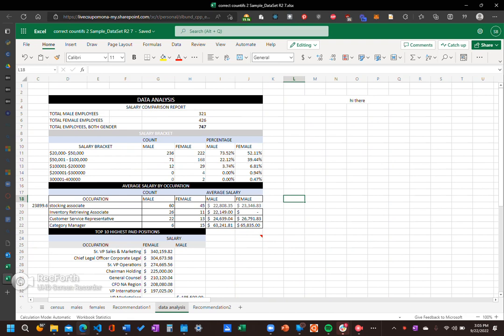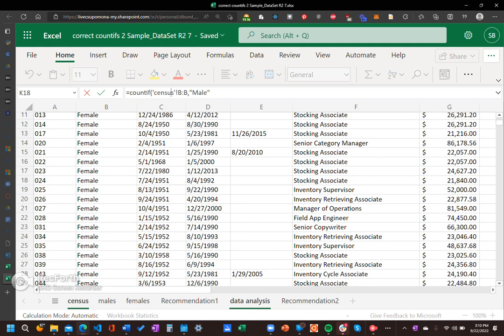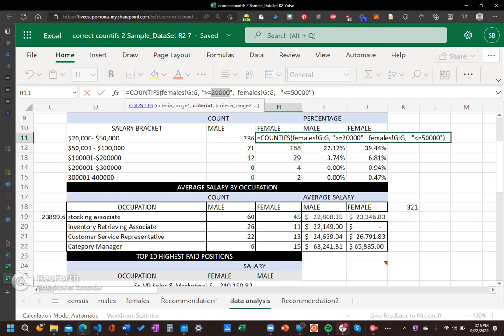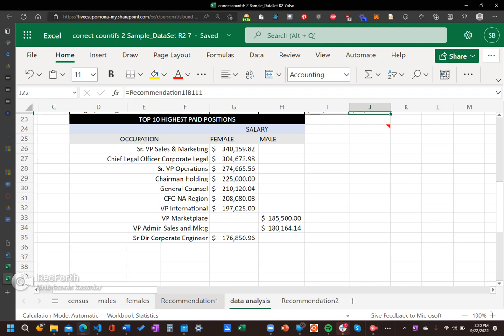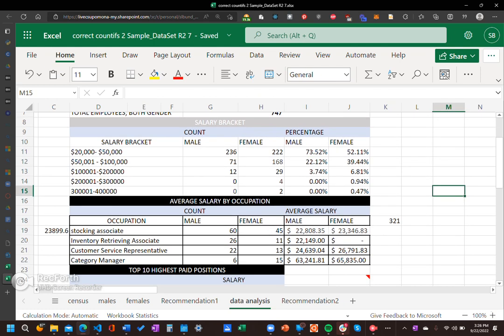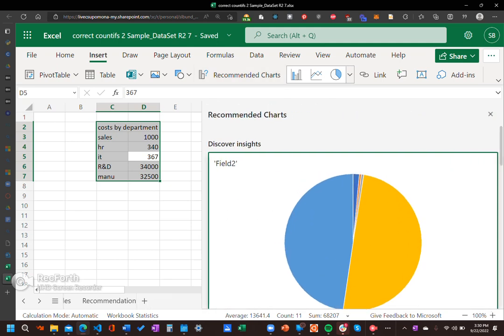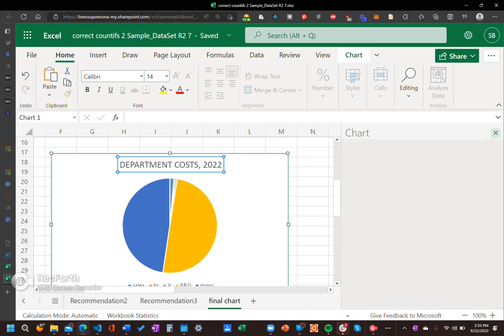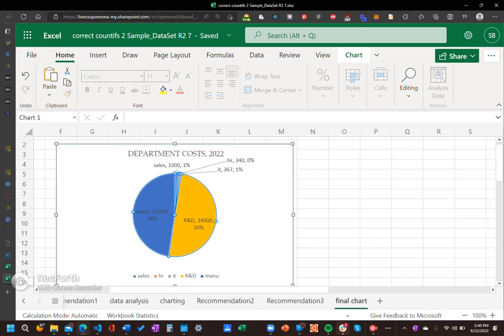finishing project 1 ,excel charting and final calcs